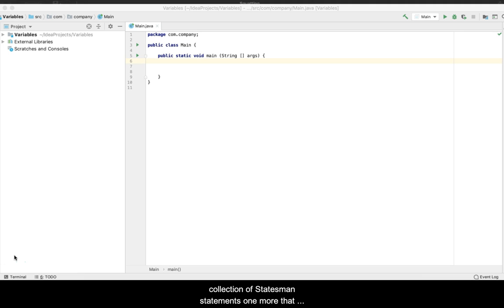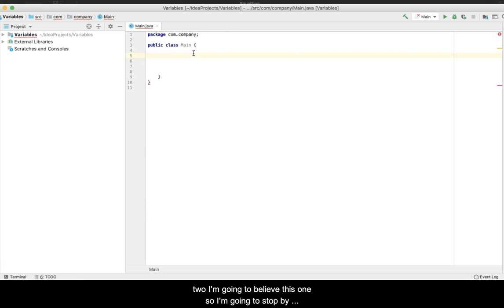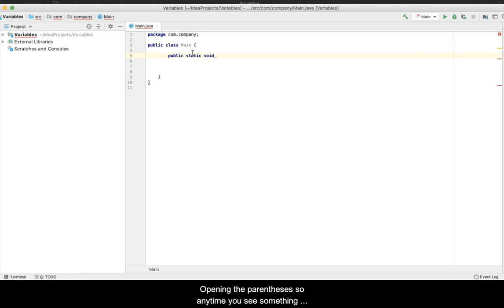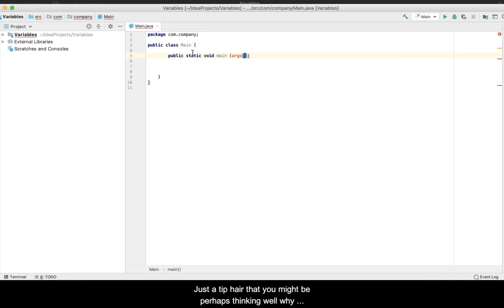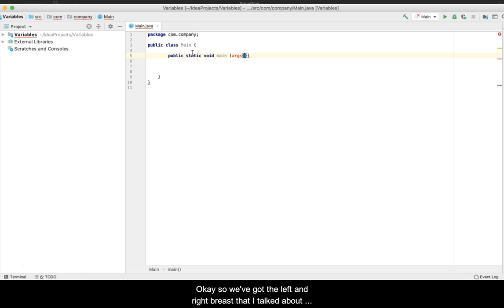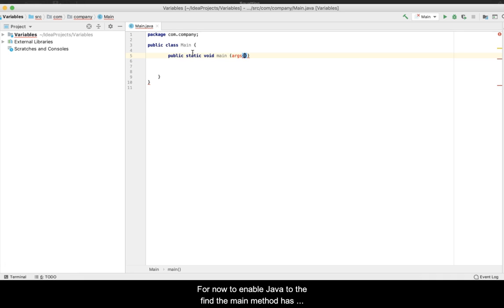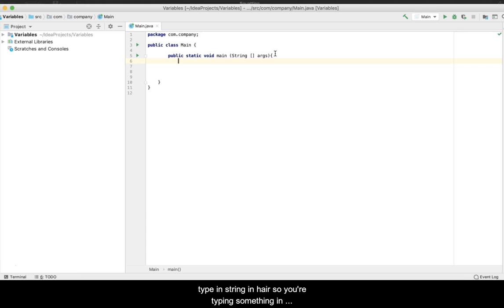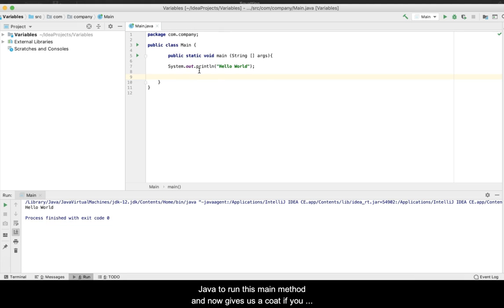What Is The Meaning Of The Main Method